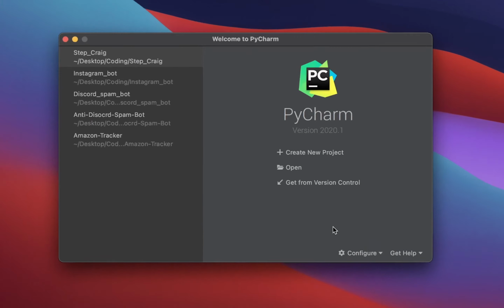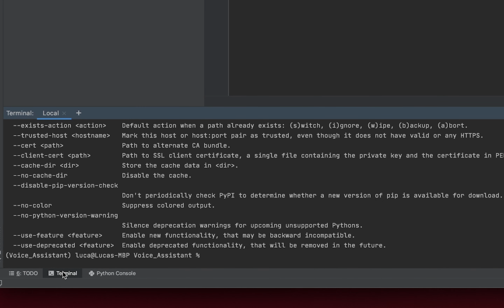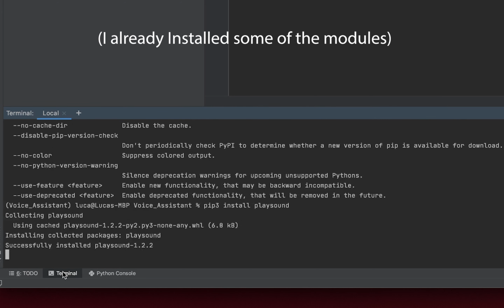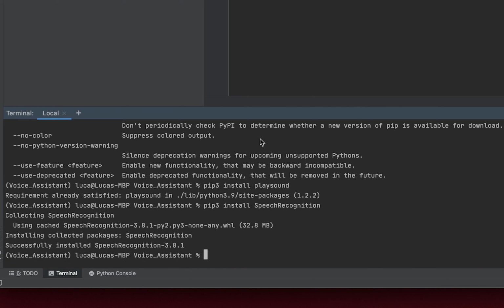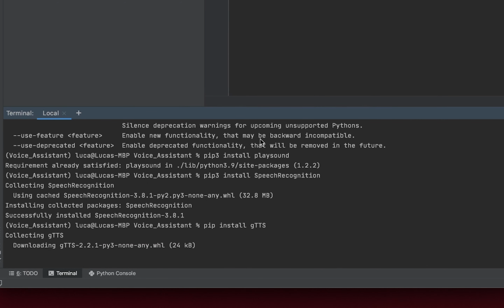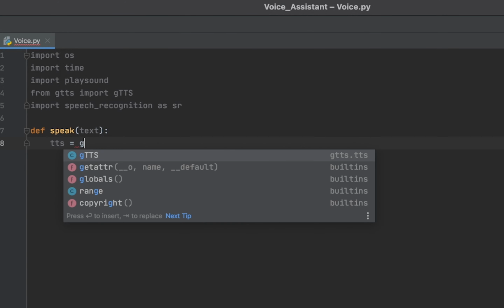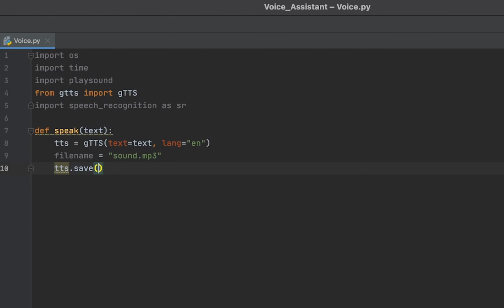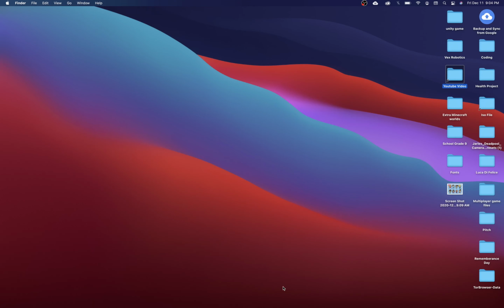Python, How to make voice assistant in 4 min! #1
In this video, I will teach how to make a voice assistant that would play sound (part 1) so that you can expand your knowledge about Python coding!